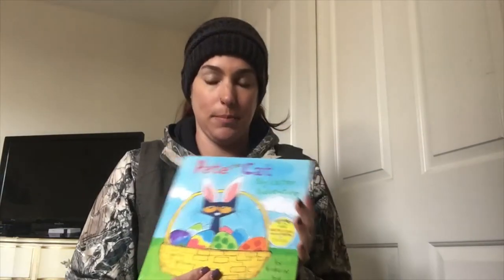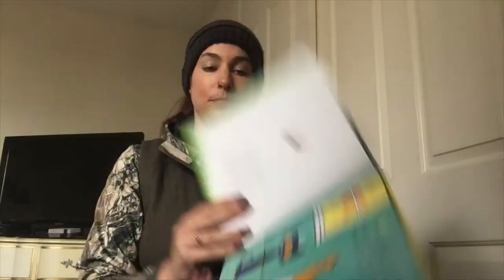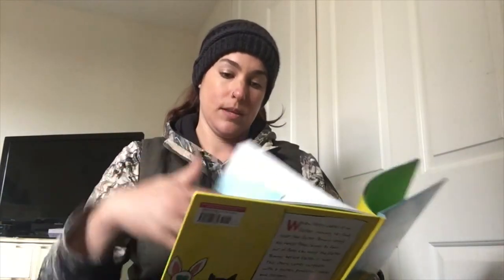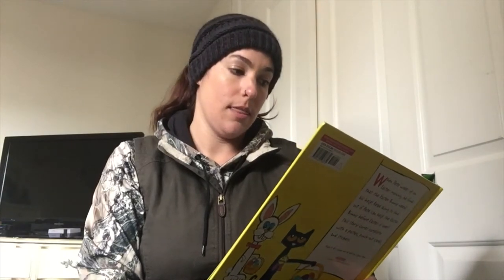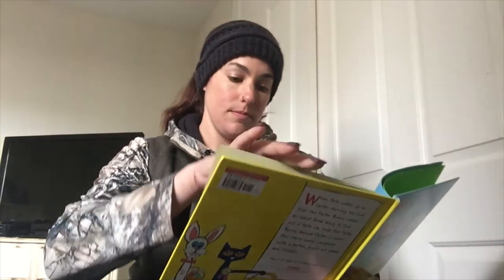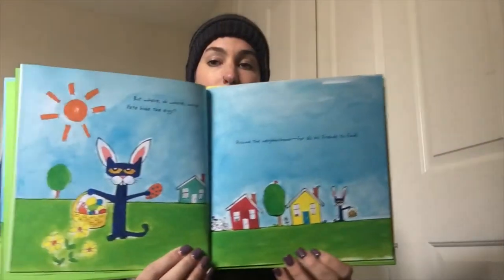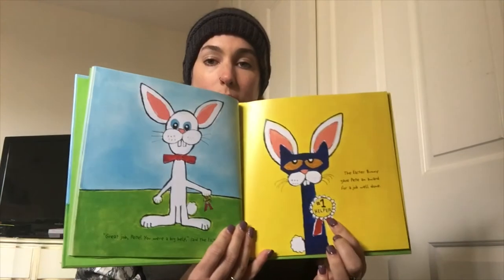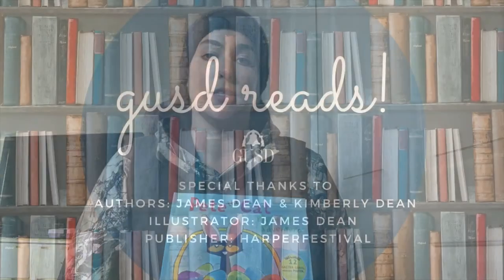GUSD Reads! Episode 15: “Pete the Cat: Big Easter Adventure” by James Dean and Kimberly Dean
The 15th episode of GUSD Reads! features Ms. Smith, a kindergarten teacher from Rod Kelley Elementary School reading “Pete the Cat: Big Easter Adventure” by James Dean and Kimberly Dean.